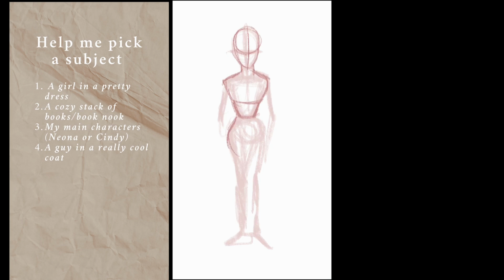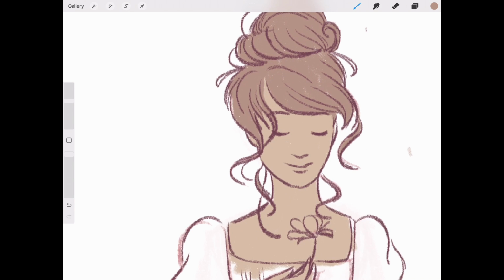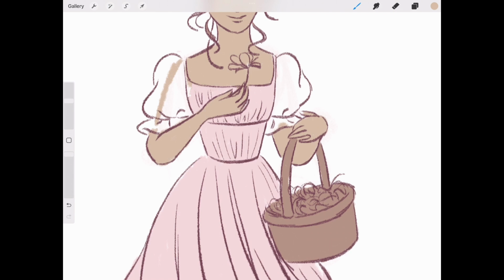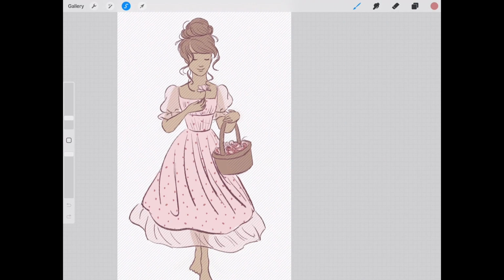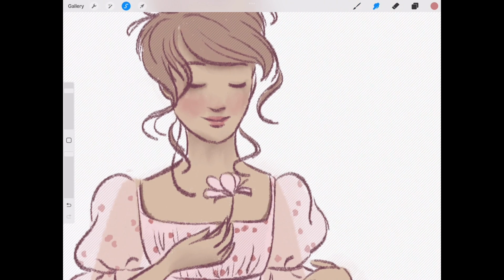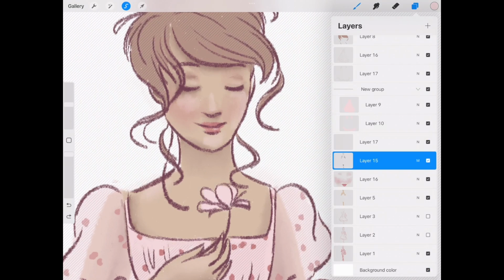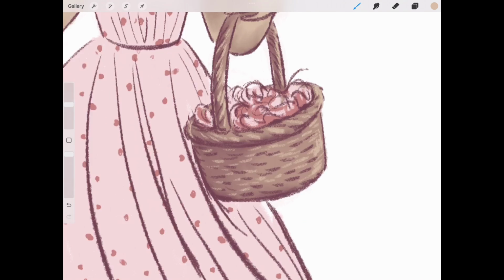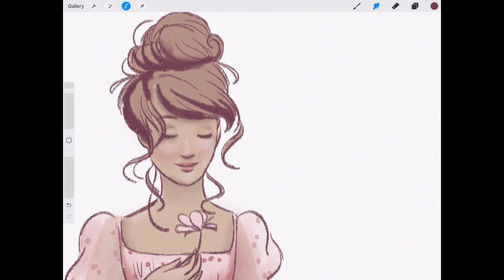My Followers Chose My Color Palette and Subject!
My debut novel, If the Slipper Fits is available now